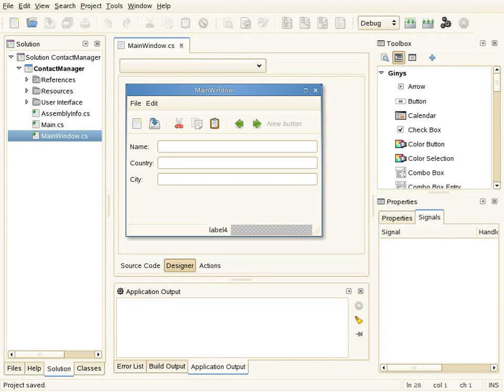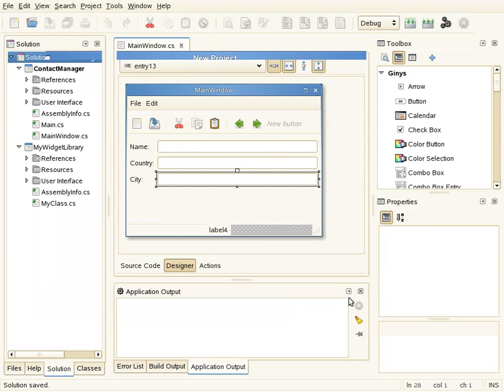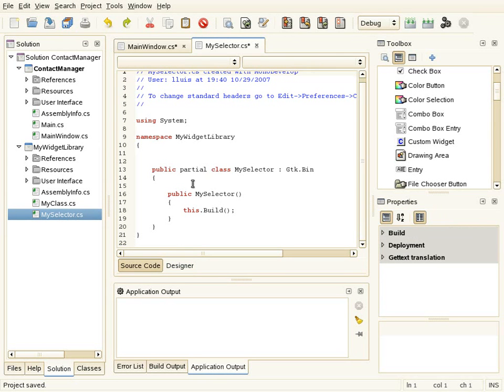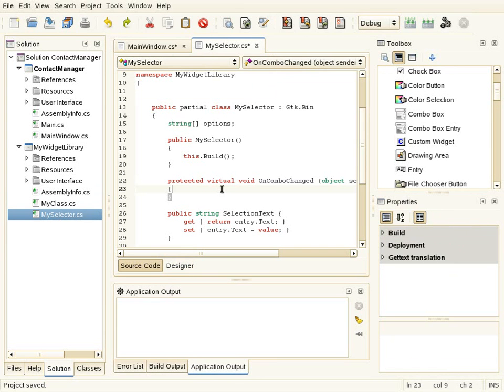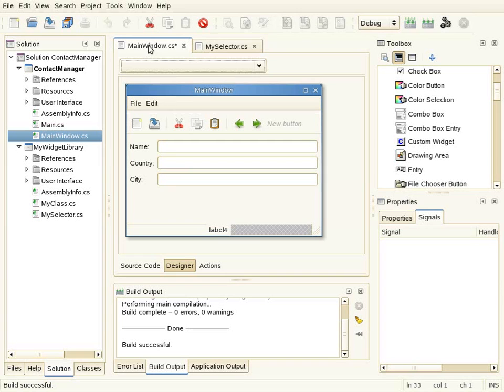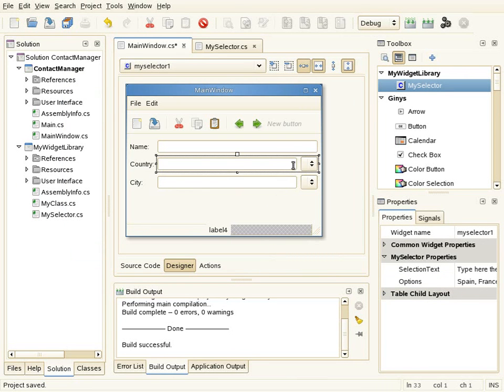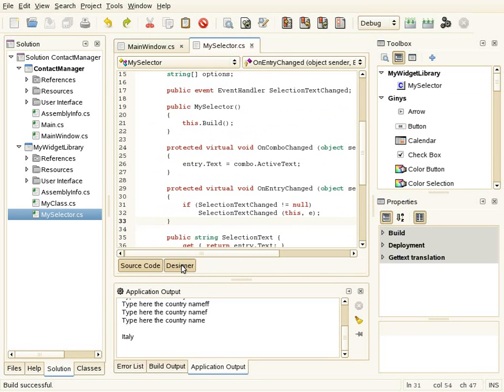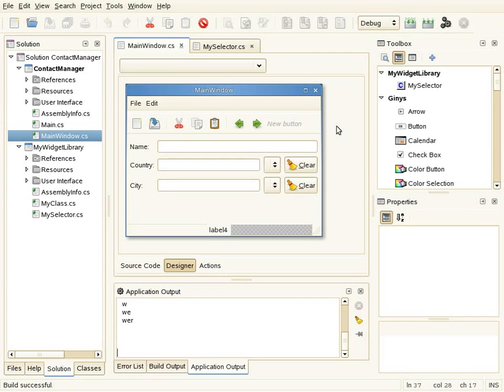Creating custom widgets with MonoDevelop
This screencast shows how to use MonoDevelop to create custom GTK# widgets and use those widgets in an application.